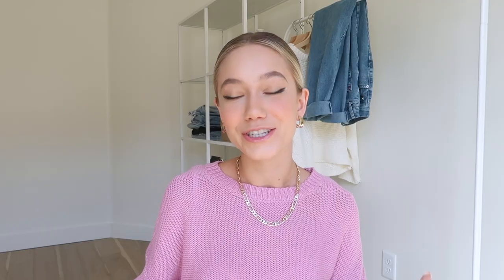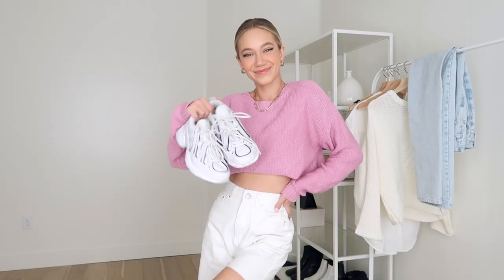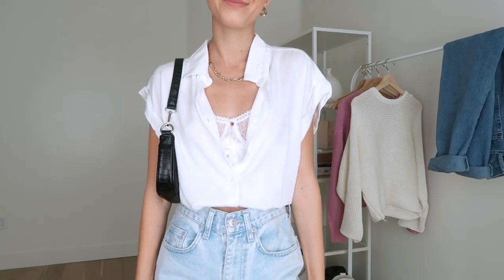7 FUN & EASY OUTFITS FOR SPRING!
SPRING OUTFIT IDEAS + TRY ON HAUL
sharing some of my favorite pieces from Rag Poets & some fun and easy outfits for Spring!

Light Wash Jeans, size 24
Medium Wash Jeans, size 25
White Dad Shorts, size 2
Bike Shorts, size XS
Black Heels, size 6.5
Sneakers, size 7
Pink Heels, size 6.5